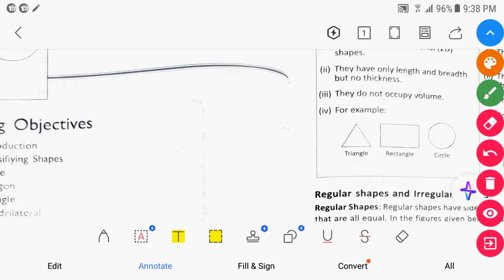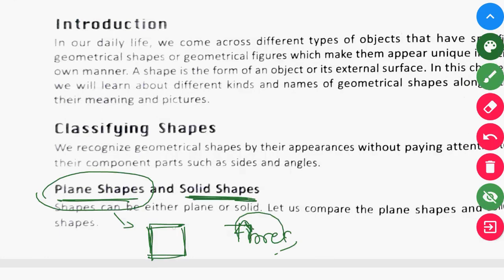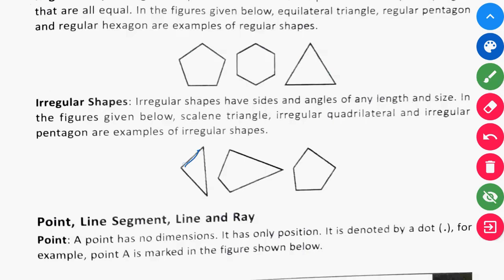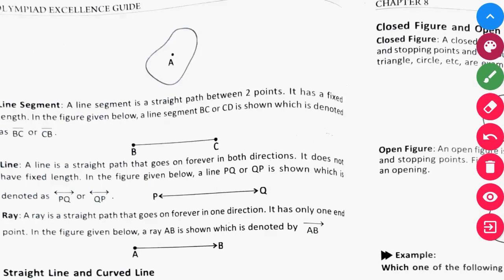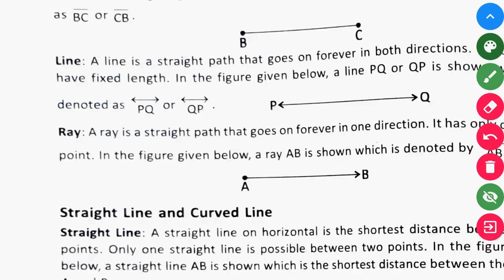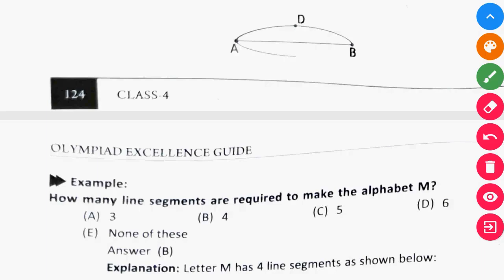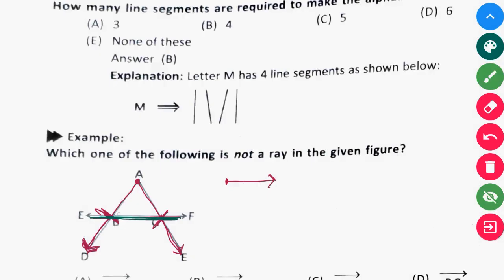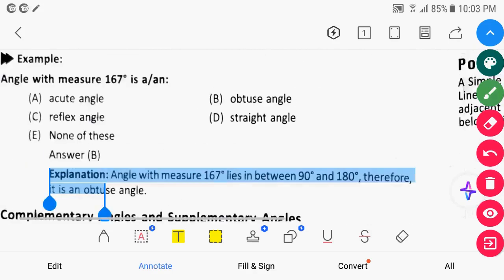Olympiad maths grade 4- chpt 7 Geometrical shape part 1